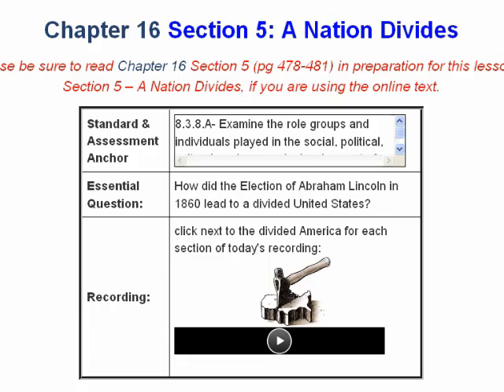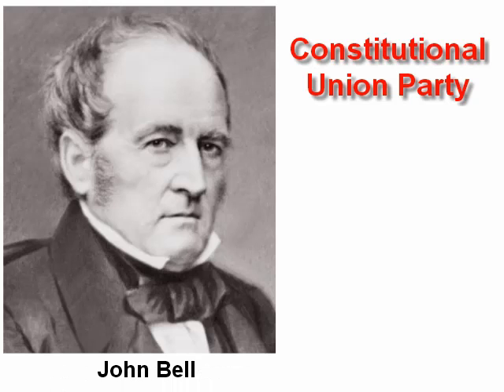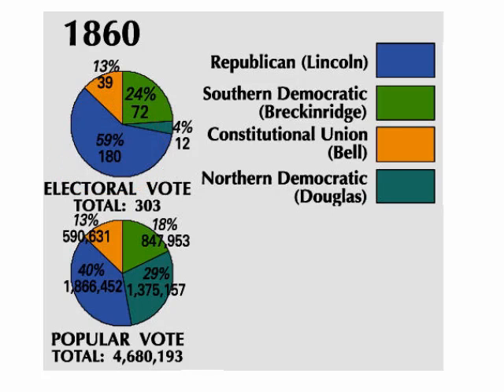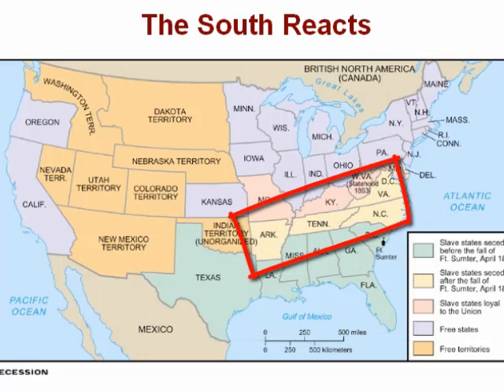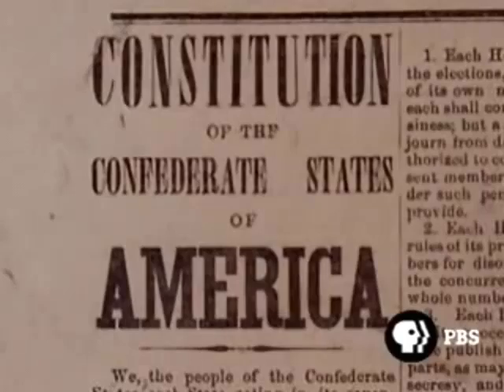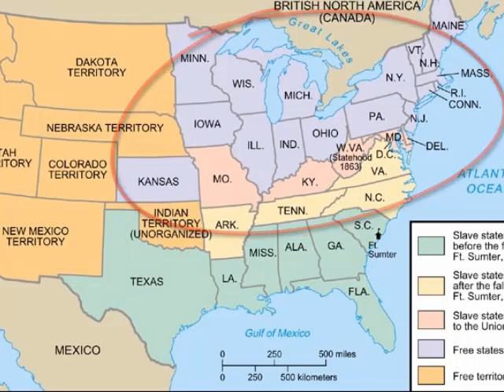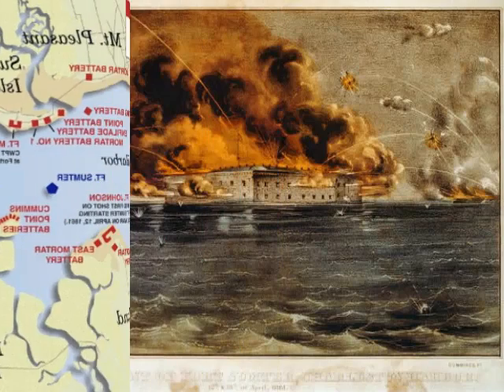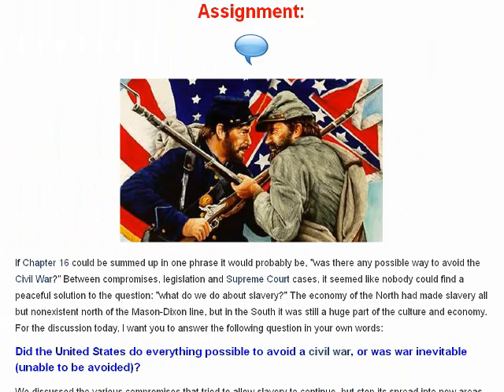Episode 48 - A Nation Divides